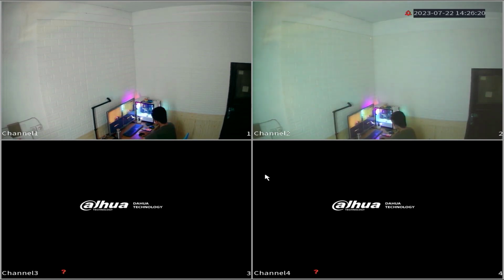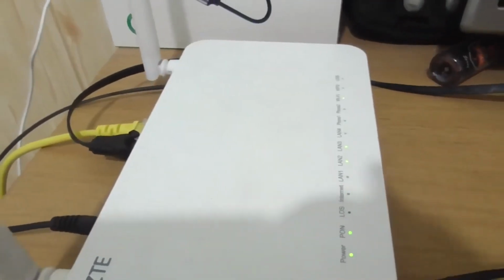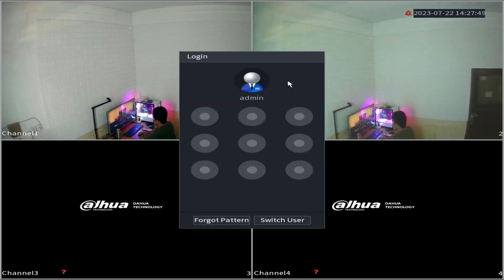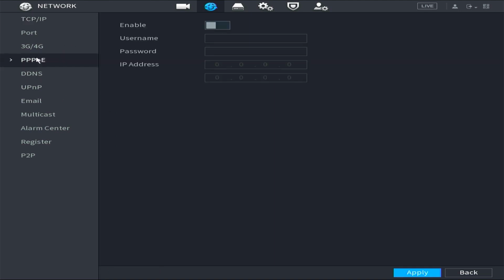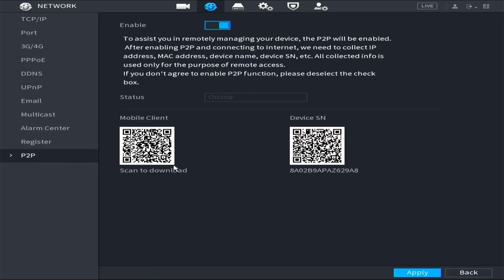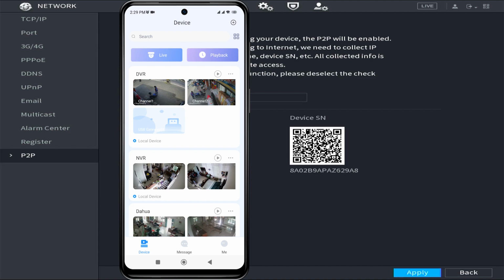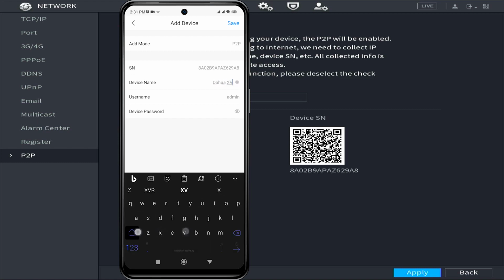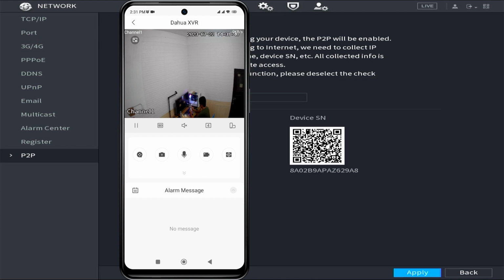Dahua DVR Online Configuration Dahua CCTV Camera Connect to Mobile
The Master of CCTV Tutorials.  CCTV Hikvision, Dahua, Hilook, , Ezviz,  Security, HD i DVR, Xmeye, TVT, দর্শকরাই আমার এগিয়ে যাবার অনুপ্রেরণা।
Hikvision, Hilook, Dahua, Xmeye, and Ezviz CCTV Tutorials Collection
🎈Welcome To YouTube Channel🎈Hikvision cctv ip camera DVR # NVR